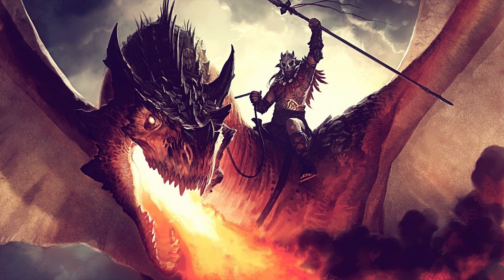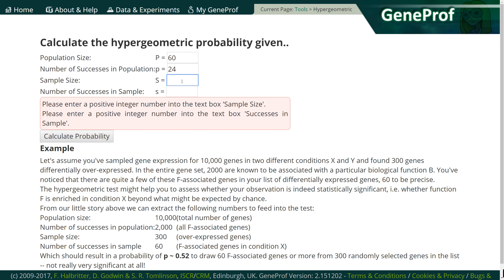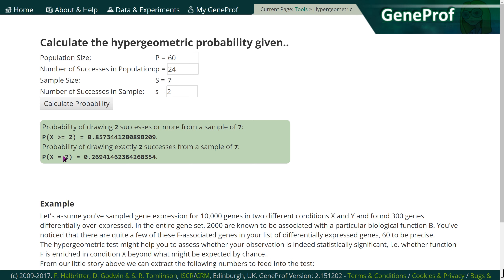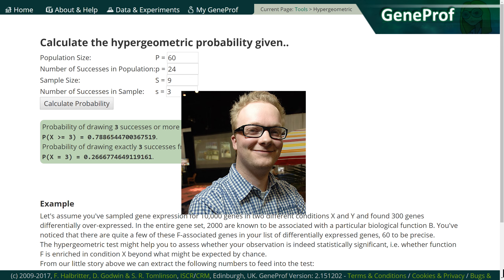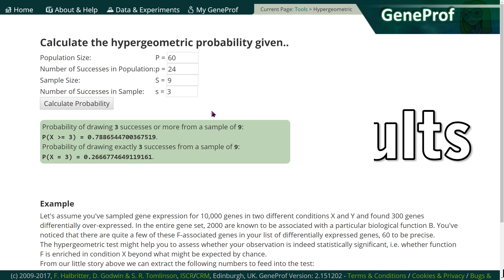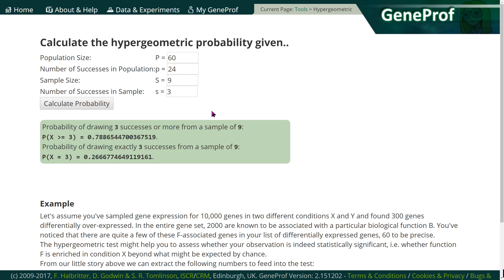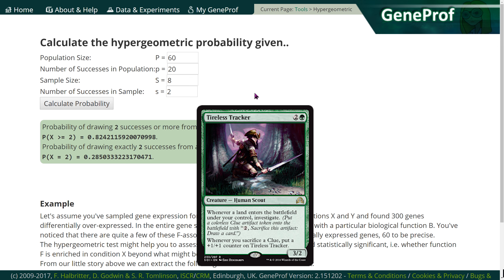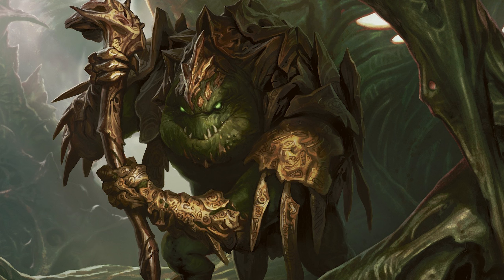Magic Duels - Hypergeometric Manabases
Endcard Animation:
"Amitai Angor AA VFX"

End Card Music:
15 Ryu (Street Fighter) - Satsui no Koto [zircon, Joshua Morse]